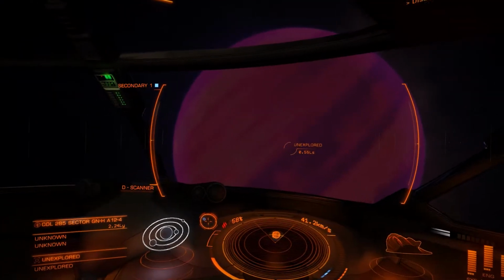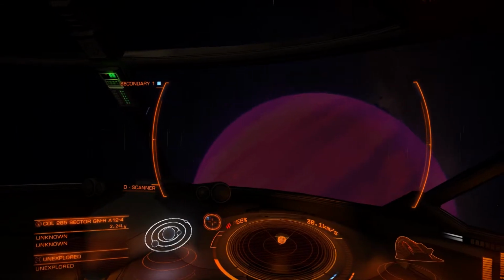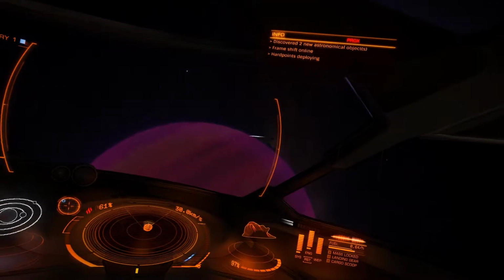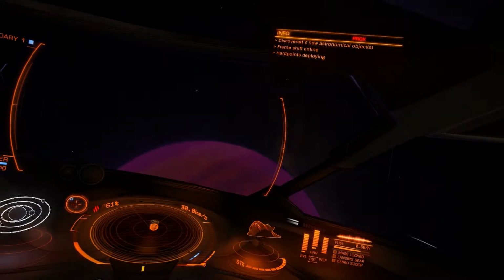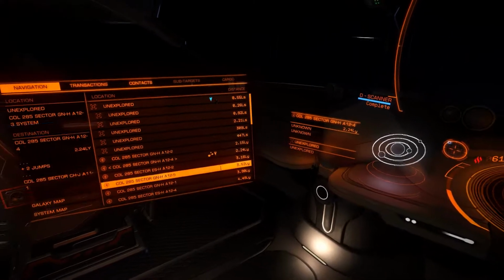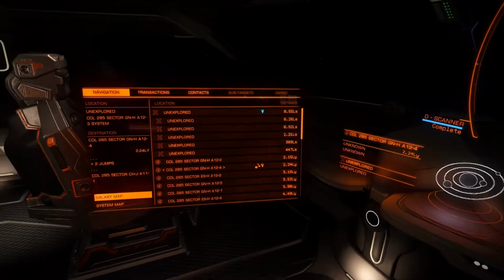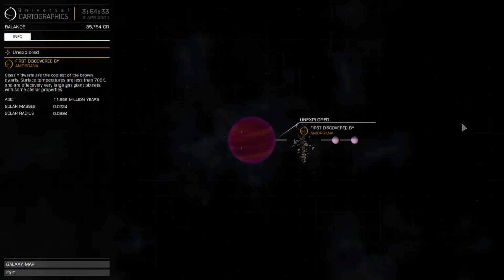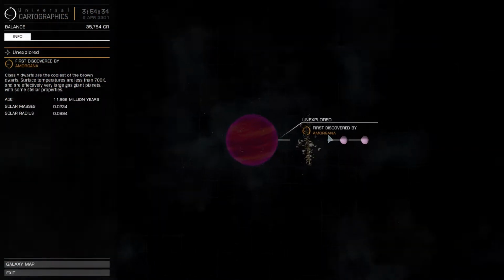Nebula Quest Ep.19: The Long Moan Goodnight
Elite Danangerous is here at last, and I'm ready to get to exploring this vast galaxy we call home. And so, I'm bound for the Horsehead Nebula to see what all the fuss about star formation is all about.

Don't forget that for each line of Space Car Bingo we complete I will be giving away a copy of Elite Dangerous.